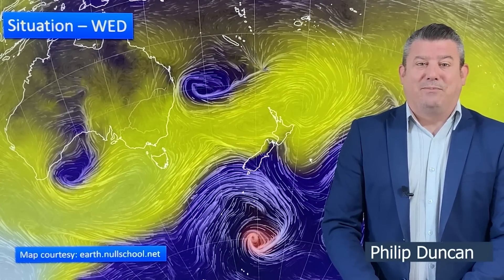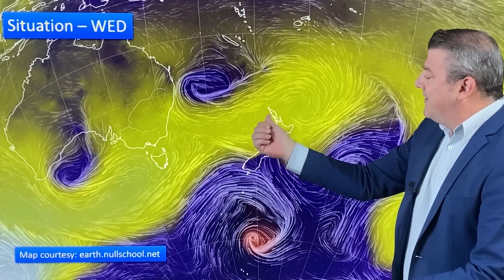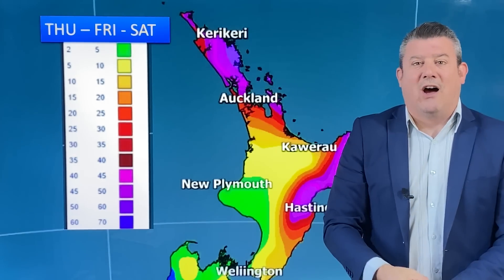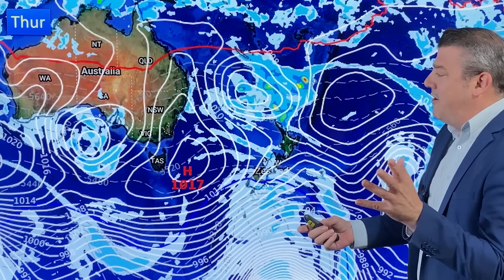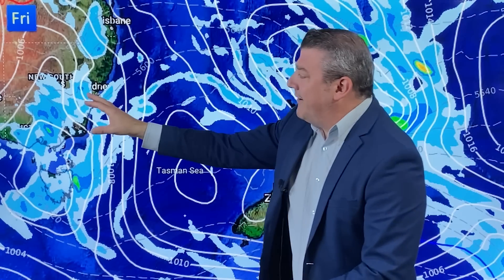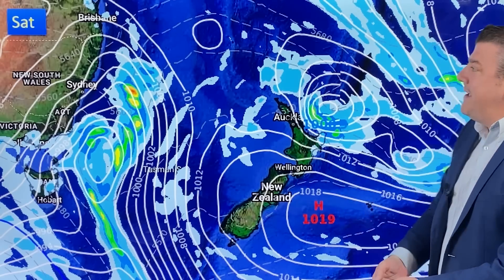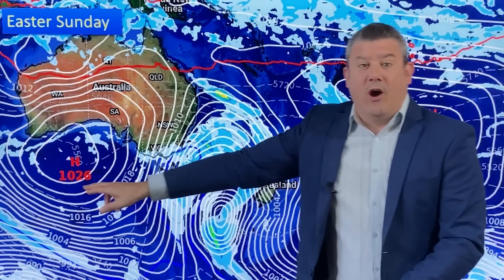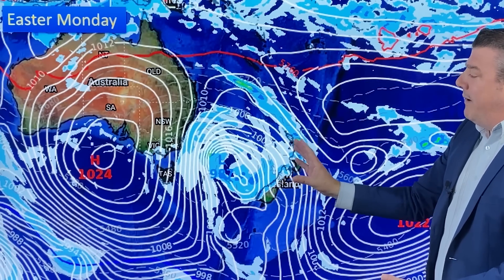Updated Easter Weekend forecast (Wed April 5)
This long weekend it’s a battle of the air pressure systems for NZ and Australia as lows and highs all move through.

For NZ there will be a sub-tropical area of low pressure to keep an eye on, followed by a deepening Tasman Sea low by Sunday/Monday with Southern Ocean connections. In between these lows is high pressure - so, many regions will get some settled weather and some unsettled weather. Fairly standard Easter Weekend weather!

In Australia a wintry southerly will kick in over the south eastern corner of the country on Eastern Sunday and easing back over Monday.

As always, drill down deeper at RuralWeather.co.nz and WeatherWatch.co.nz - proud to be a small kiwi owned business and NZ’s most popular private forecaster.